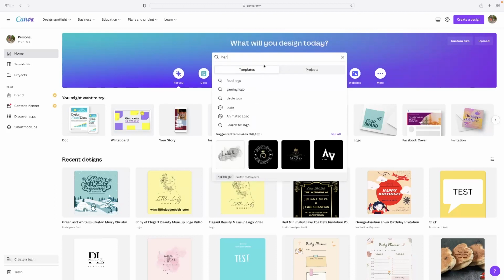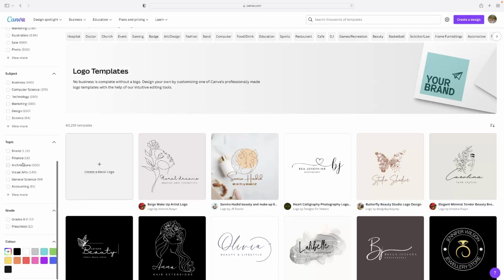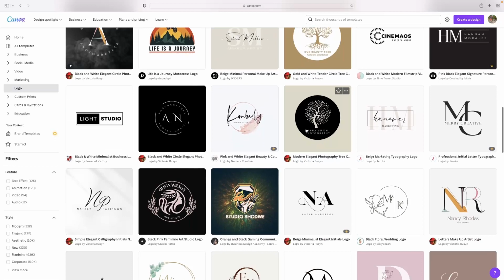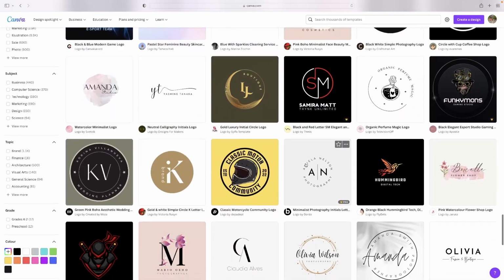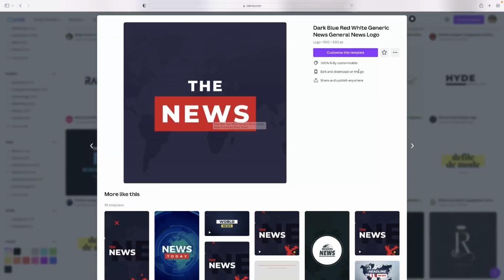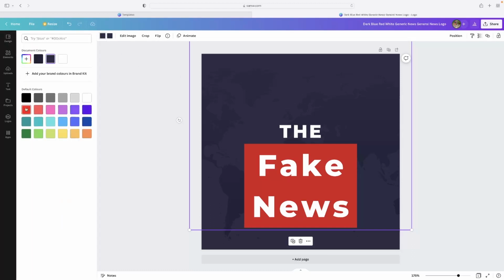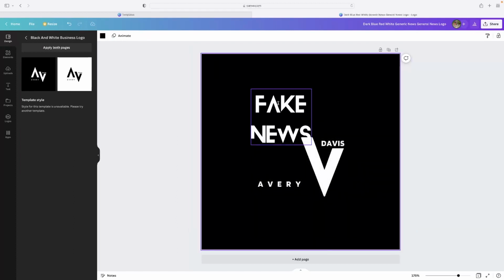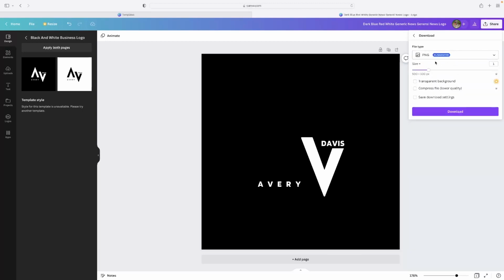How To Make Logo In Canva 2023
How To Make Logo In Canva

In this video, we'll show you how to create a logo in Canva. This video is designed for people who want to learn how to create a logo on their own, without any help from an expert.

If you're interested in learning how to create a logo on your own, this video is for you! We'll walk you through the process of creating a logo in Canva, from beginning to end. This video is designed for beginners, so whether you're a beginner or a more experienced user, this video will teach you everything you need to know to create a great logo in Canva!